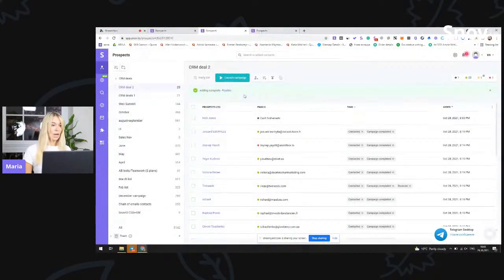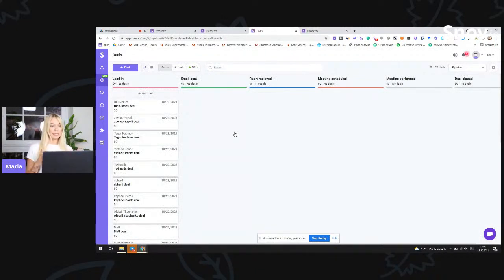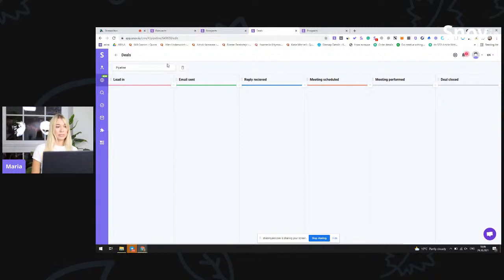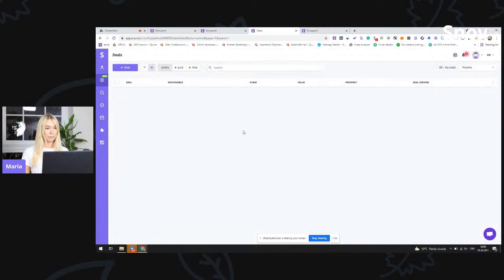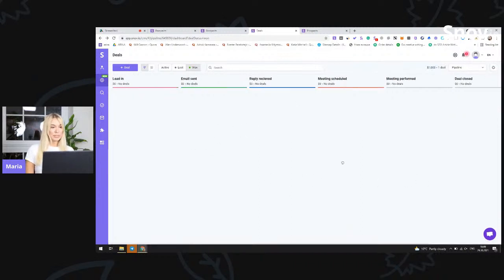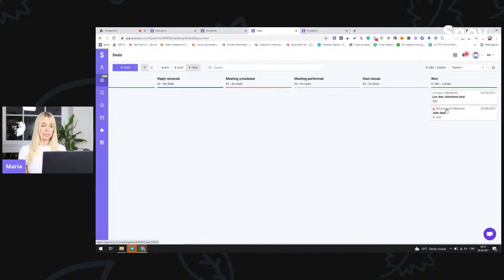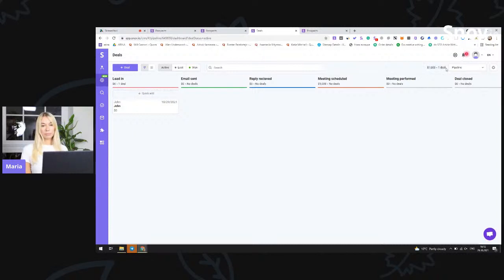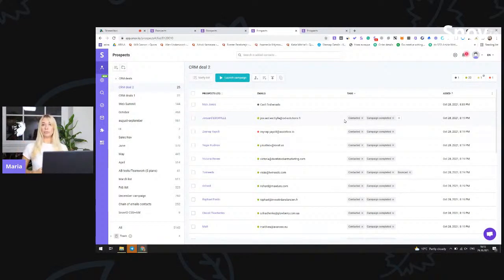Introducing Free Snov.io CRM: An overview of new CRM functionality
Snov.io knows how to create sales tools. Now we’ve created the missing puzzle piece to help you close deals and save on third-party CRMs. We’ve built our own free Snov.io CRM.

With built-in drip campaigns and prospecting tools, Snov.io CRM doesn’t just help manage contacts – it helps find more sales opportunities, manage deals easier, and convert leads faster.

At this webinar we’ll give you a short tour of the new Snov.io CRM functionality and how it fits within the existing Snov.io sales eco-system.

Join our live webinar to learn how you can take your sales to the next level with Snov.io’s new free CRM!

The webinar is free but you need to register to secure your spot.

Learn how to:

- Create custom pipelines to fit any targeted audience
- Manage deals and analyze your sales process
- Quickly create deals based on existing prospects
- Work on deals as a team
- Find and reach out to leads using built-in Snov.io tools